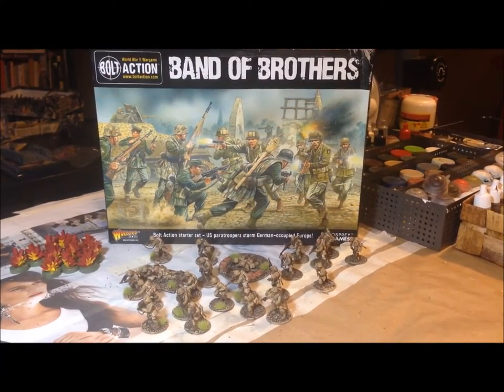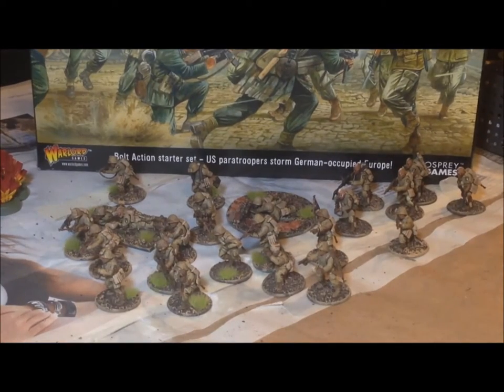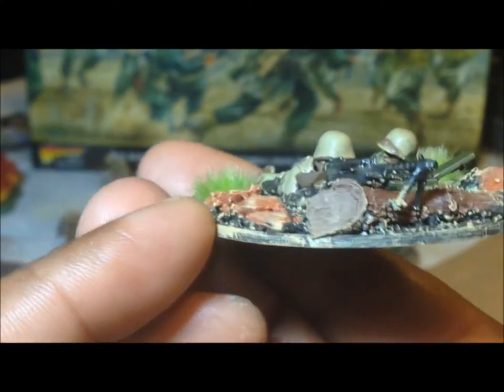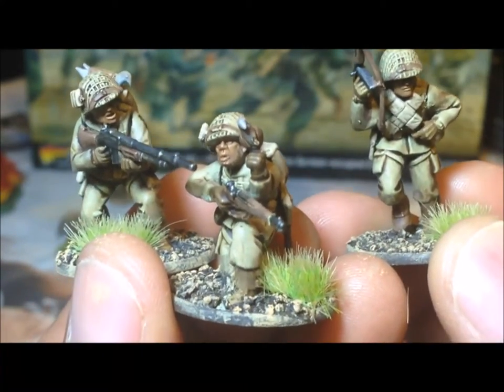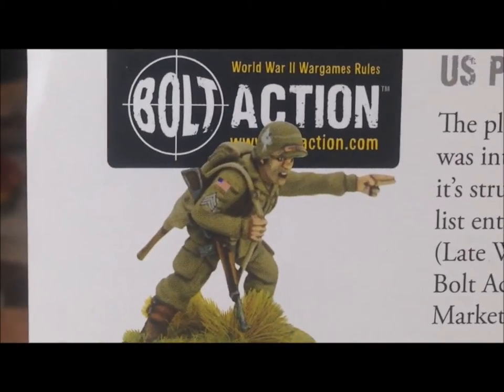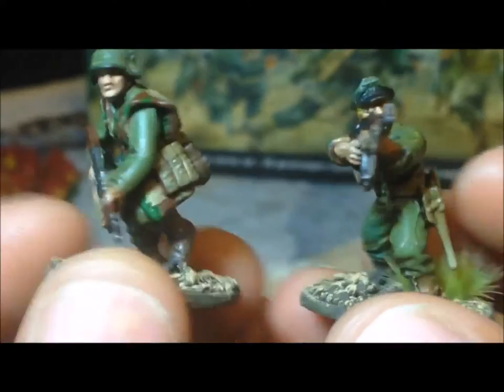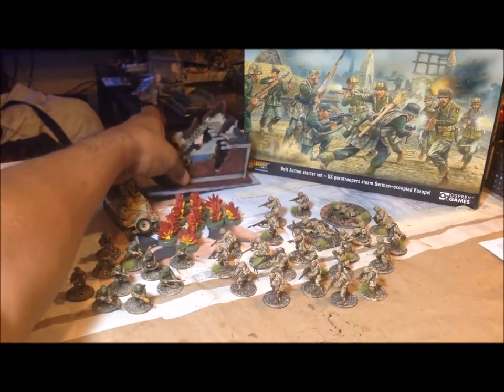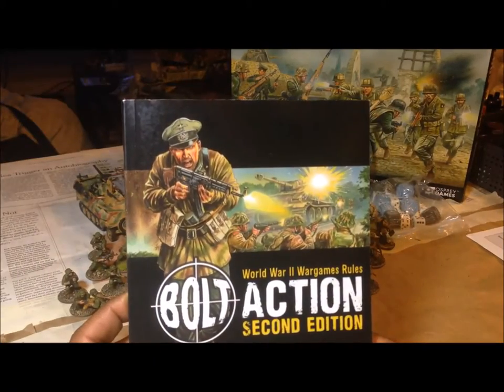SWS Hobby Vlog Bolt Action 2nd Edition Band of Brothers From Box to Table Part 7 Painted Airborn